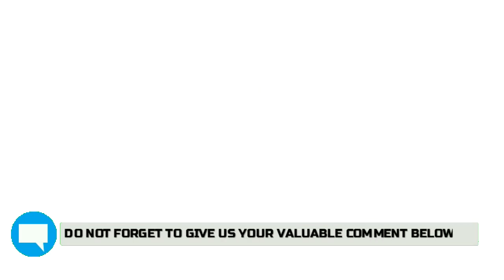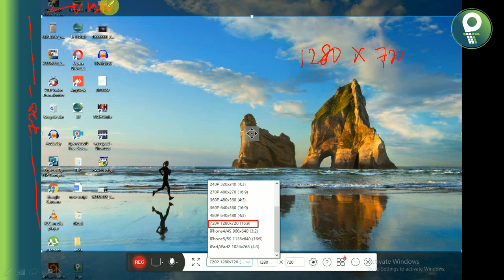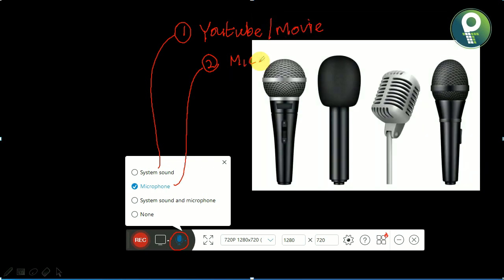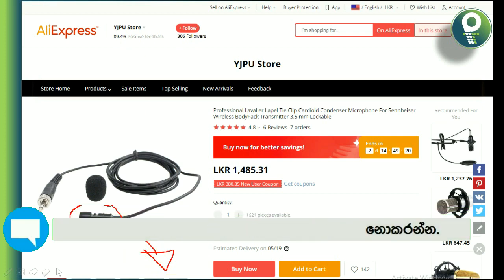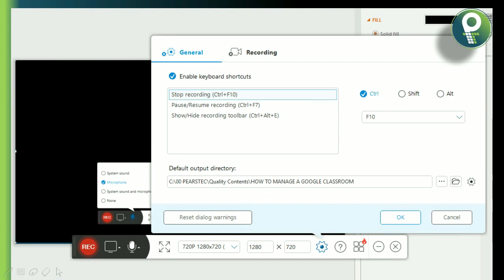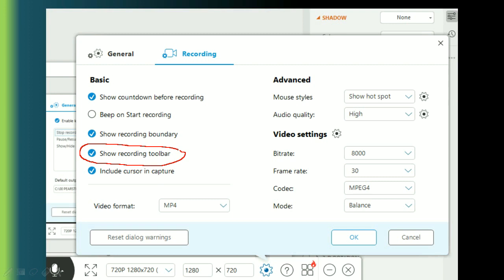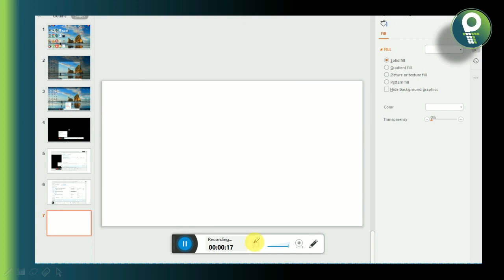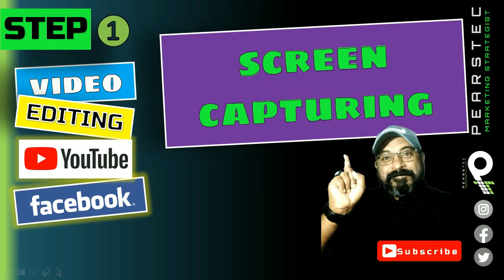Video editing Tutorial 1/6 Sinhala- Screen Capturing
VIDEO EDITING TUTORIAL SINHALA
ඔබේ තිරයේ යමක් ඔබේ සිසුවාට හෝ ගනුදෙනුකරුවන්ට වීඩියෝවකින් පැහැදිලි කිරීමට අවශ්‍ය නම්, ඔබ කරන්නේ කුමක්ද?
ඔබ ඉගෙන ගනු ඇත
1. "තිර කැප්චර්"
2. එය අත්‍යවශ්‍ය ලෙස පටිගත කරන්නේ කෙසේද

DOWLOAD LINK FOR SUPPORTING APPLICTIONS
shorturl.at/ekoyY

Alternative to
Adobe Premiere Pro Video Editing For Beginners in sinhala